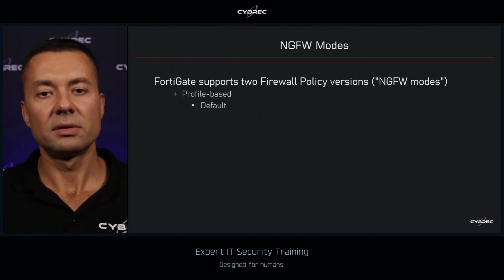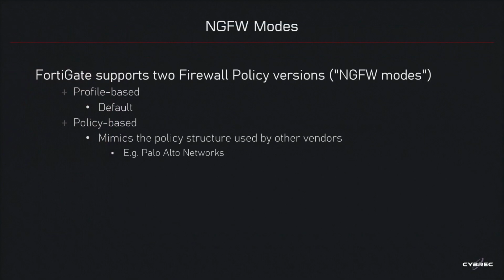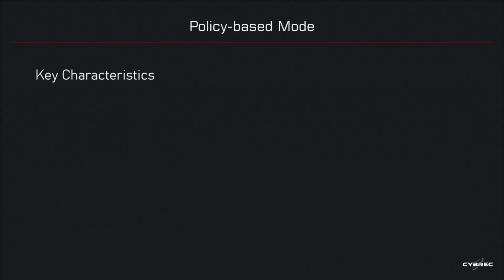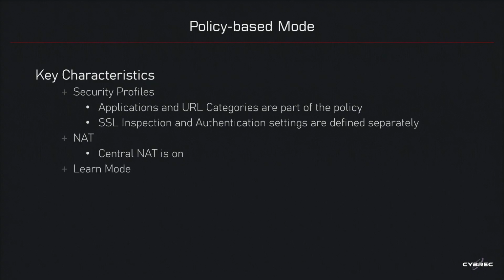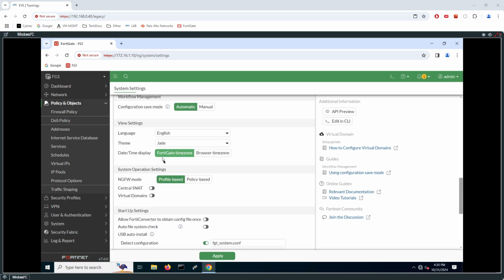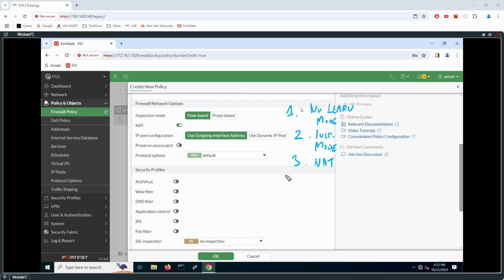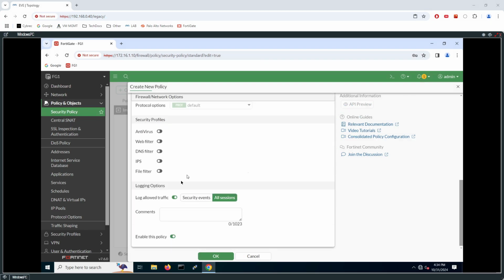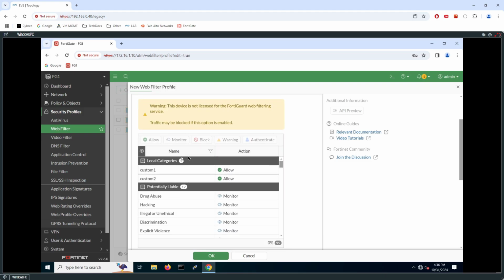FortiGate NGFW Modes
In this video, we explore FortiGate's Next-Generation Firewall (NGFW) modes, breaking down the differences between Profile-based Mode and Policy-based Mode 🔥

*Key Topics*
- How each NGFW mode operates
- Key distinctions between Profile-based and Policy-based configurations
- How each NGFW mode affects the GUI structure

Whether you're new to FortiGate or looking to deepen your expertise, this guide will help you understand the pros and cons of each mode so you can make informed decisions in your network setup. Perfect for Fortinet NSE certification prep or just leveling up your FortiGate skills!